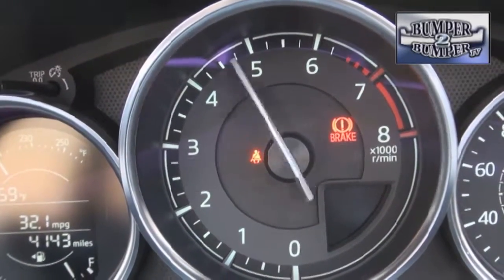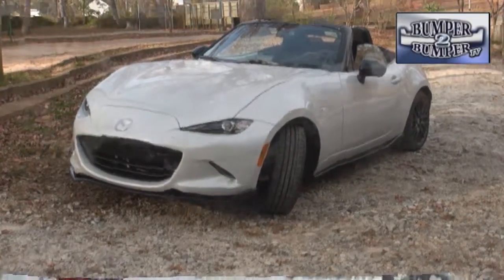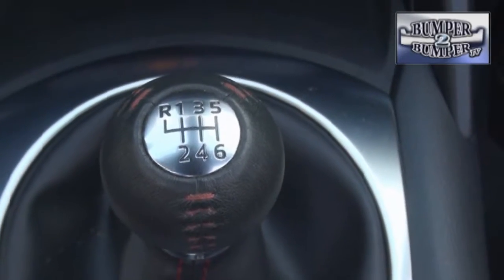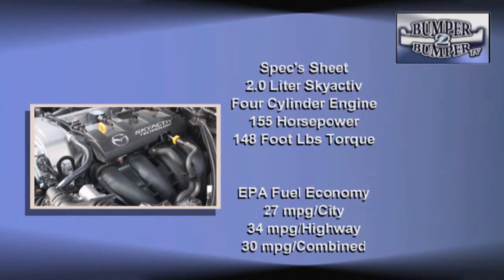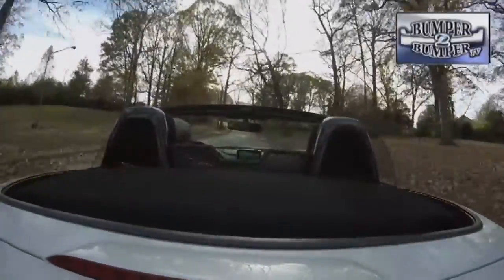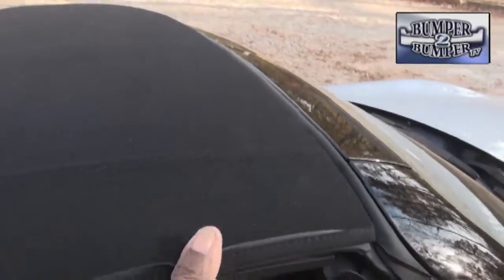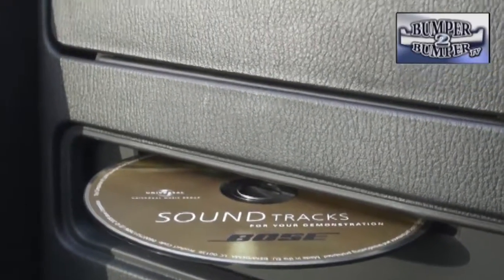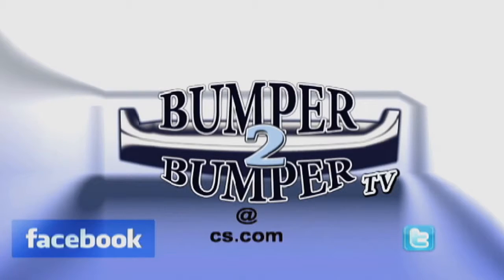A revisit to the Mazda MX5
The Mazda MX5 is not only continuing the legacy of the model but with some smart engineering the sports coupe may be setting the bench mark for small two seaters.